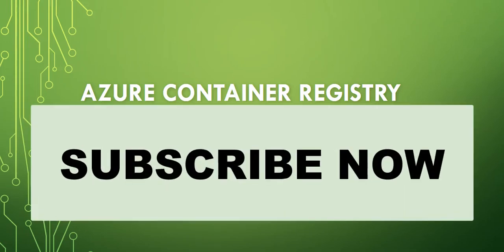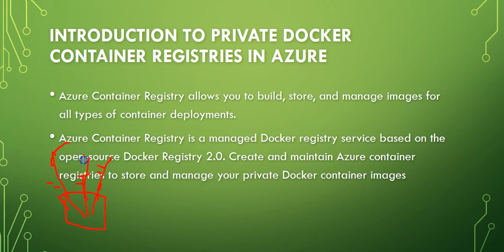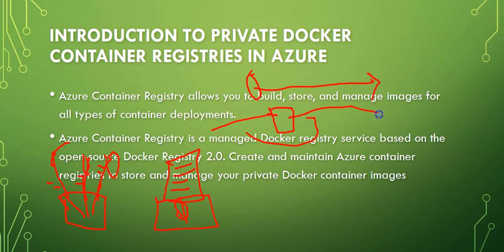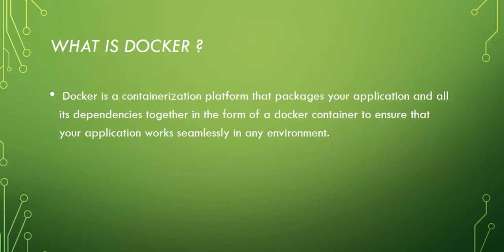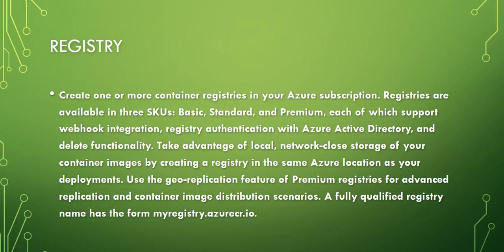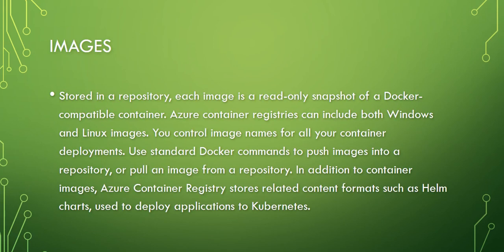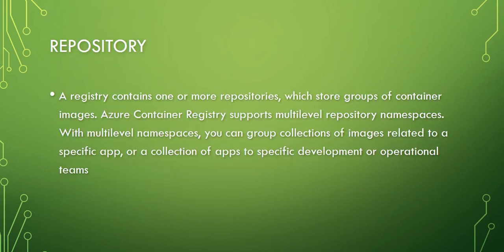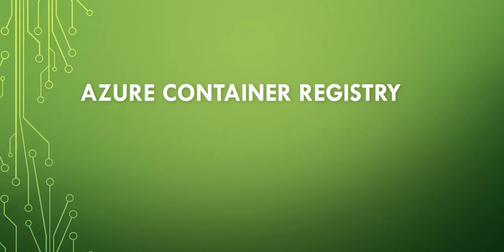AZURE CONTAINER REGISTRY-INTRODUCTION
This is the first video for the course regarding AZURE CONTAINER REGISTRY.
In this series we will see-
How to create container images on Azure.
Geo-Replicate a container registry.
Registry Operations.
Security & Authentication.
Brief Overview of Azure Kubernetes Service.
Service Fabric.